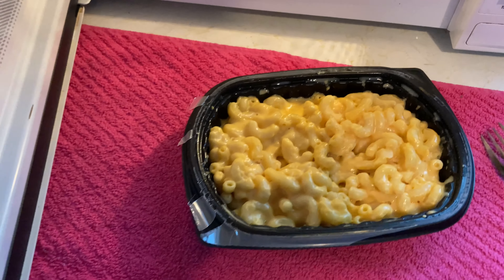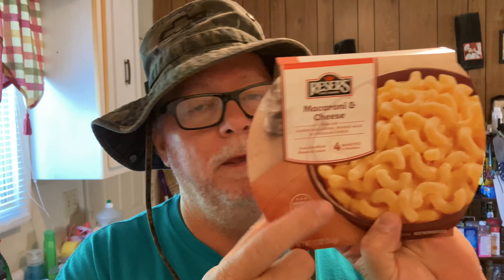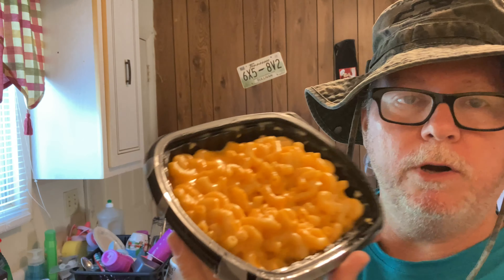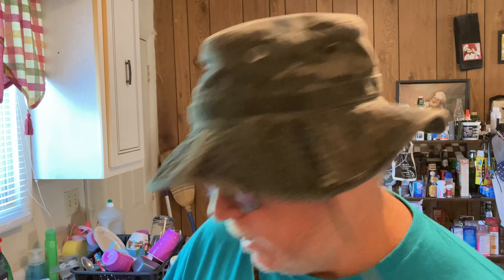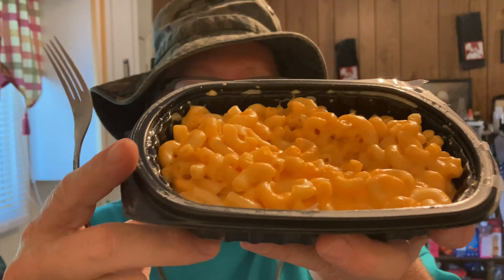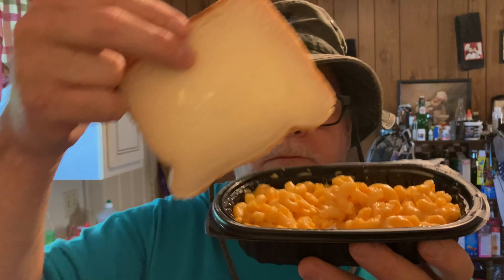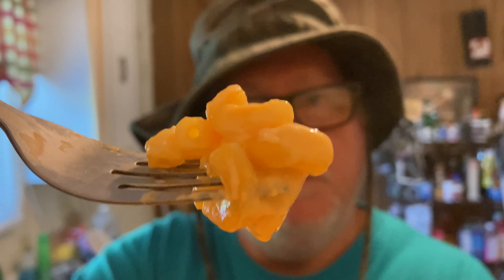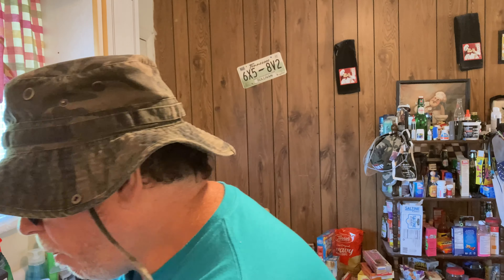RESER’S Macaroni & Cheese is the Best From the Grocery Stores!